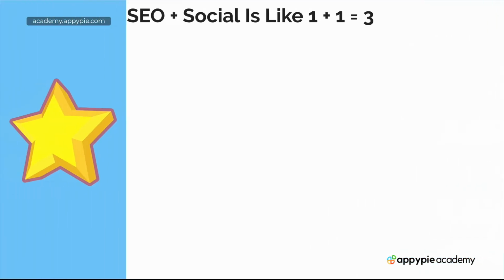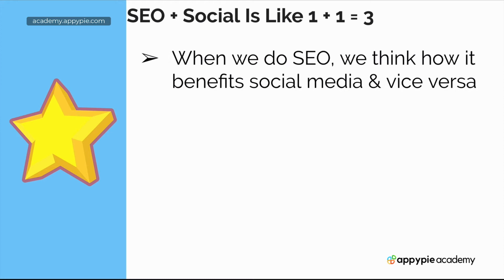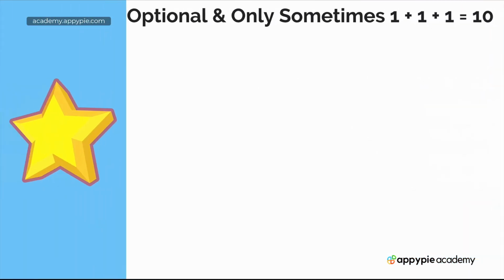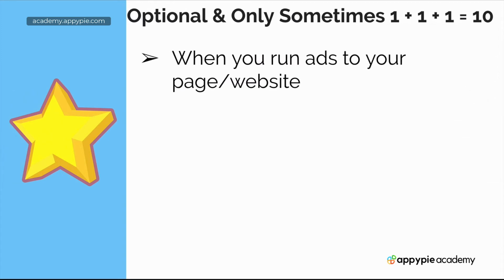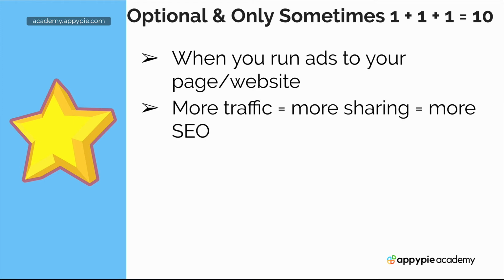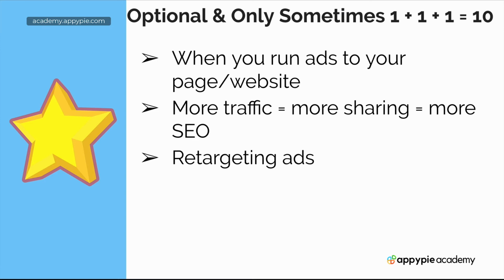Social media marketing introduction: Lesson 70